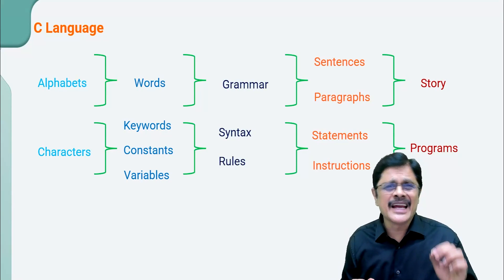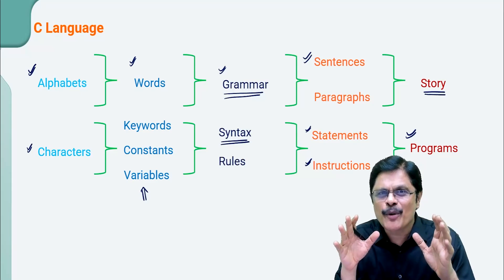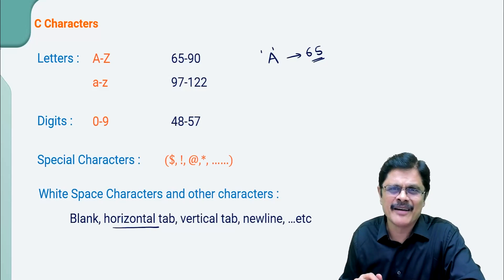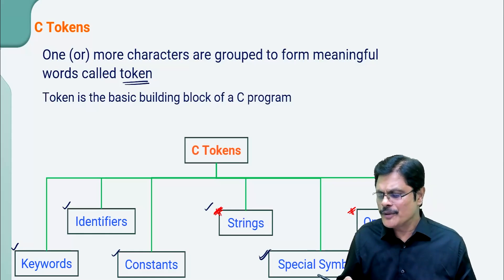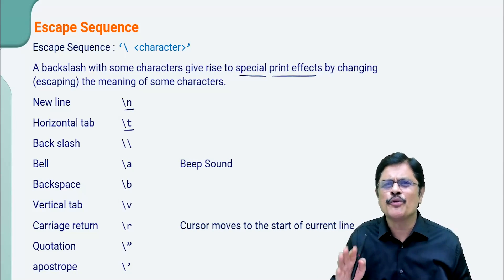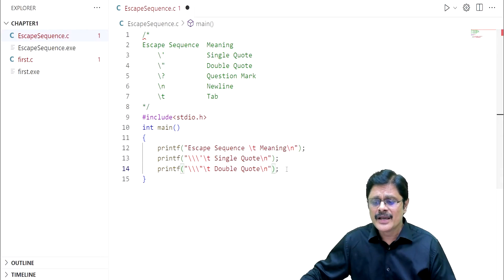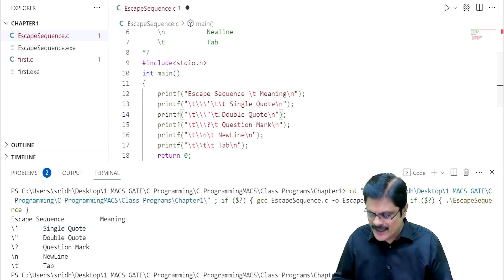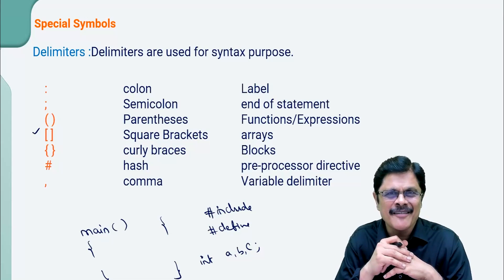3 C Tokens 1 I Special Symbols| C Programming by Sridhar Dhulipala Sir| MacsGate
Welcome to the world of C programming!

Token is the basic building block of a C program. One (or) more characters are grouped to form meaningful words called token.

In the video, the special symbols of the C programming language are discussed

MACSGATE extends the concept of online education and offers individual courses according to the choice of the student. It offers a complete range of courses to the students of Engineering, Mathematics and Computer Science streams.